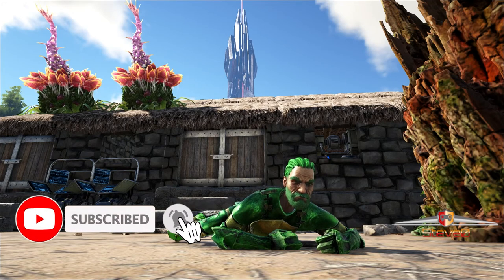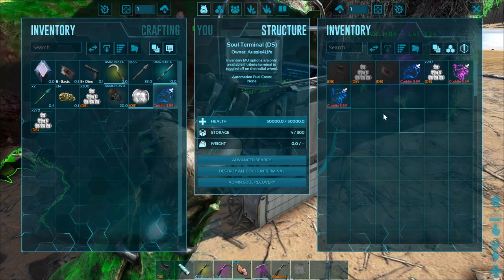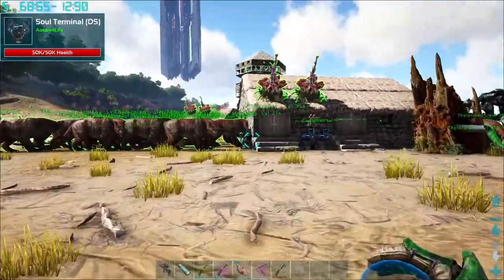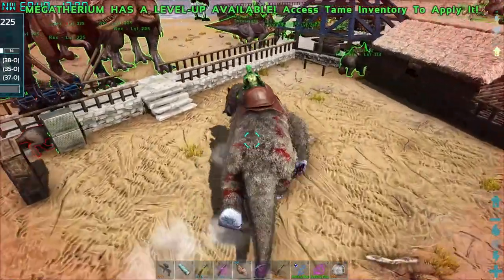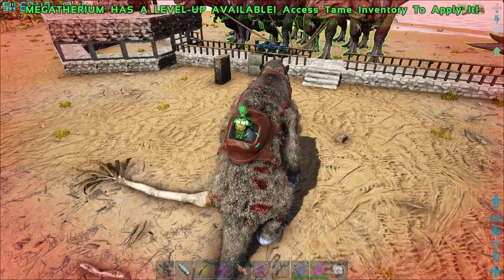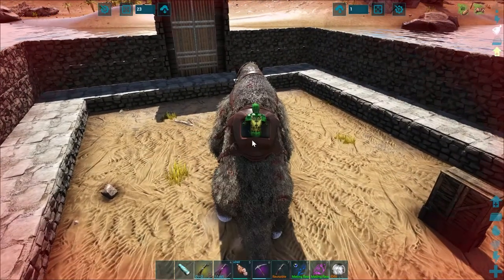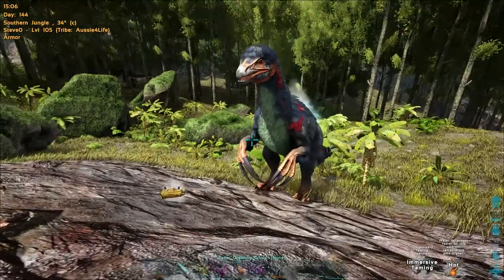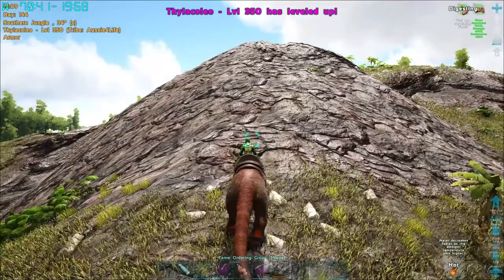I kill Over 300 Baby REX'S | Steve0's Solo Adventure Ep13 | ARK Survival Evolved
I finish off the megatherium  breeding by building a killing pen and destroying over 300 baby rex's to level up our megatherium. Our Meat problems are solved :)